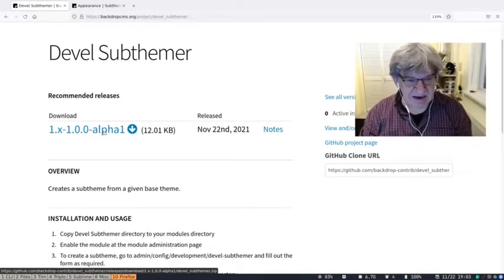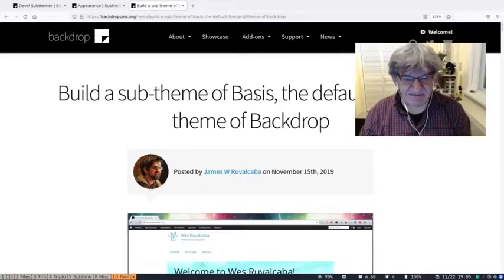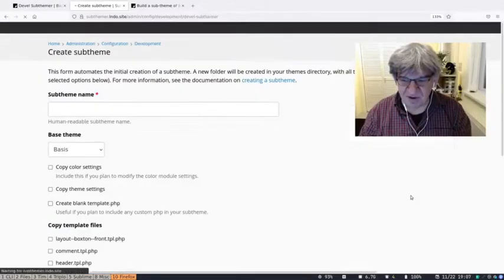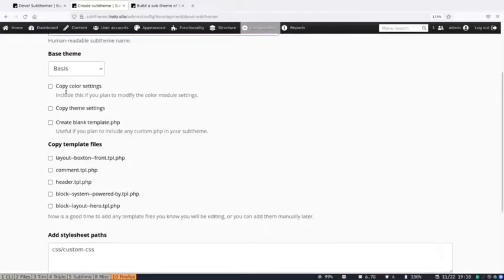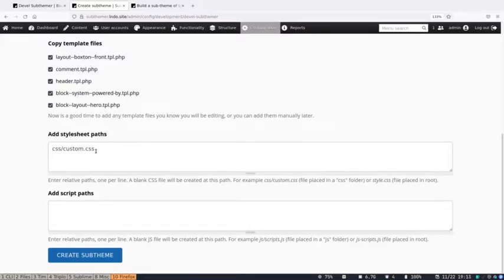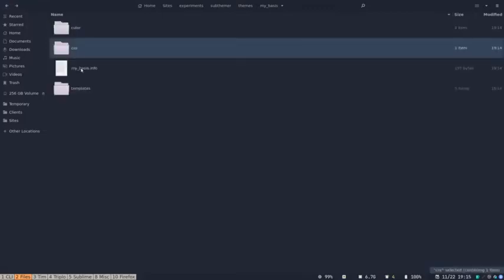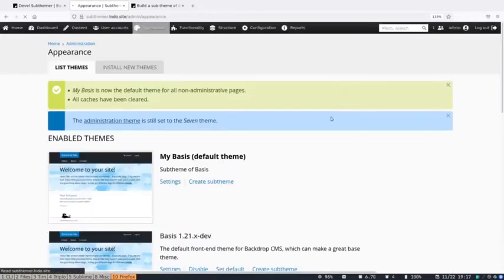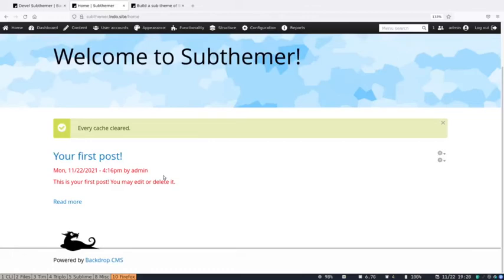Backdrop CMS Modules: Devel Subthemer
This new module was just released today to help beginners get started with a new sub-theme. The module allows you push a button and create a sub-theme based upon any theme installed in your site. The module creates the files and sub-theme directory to help you get started.